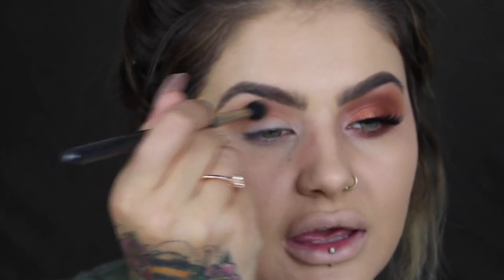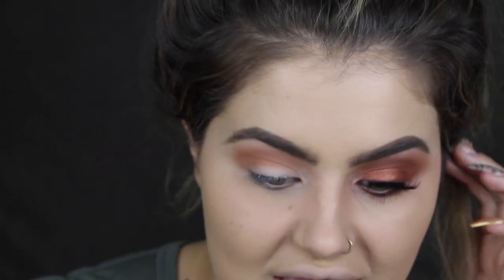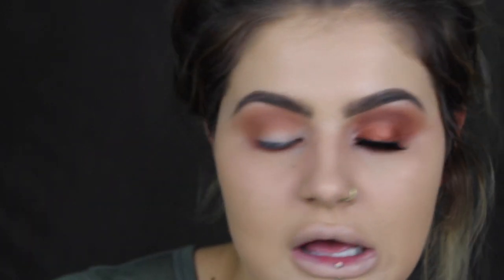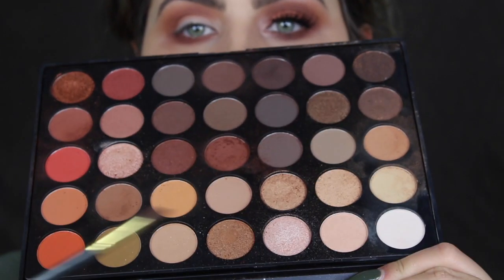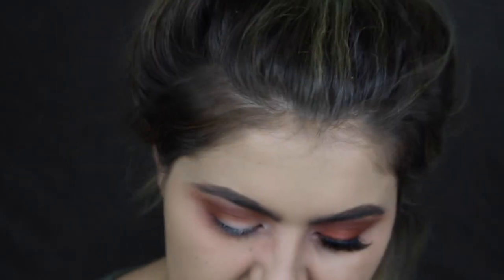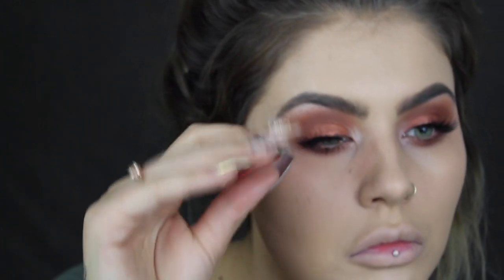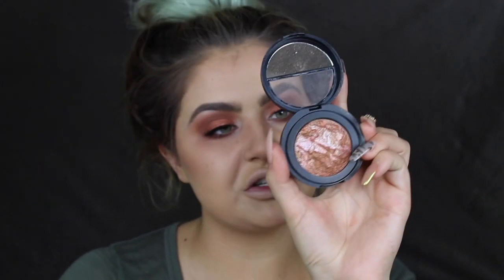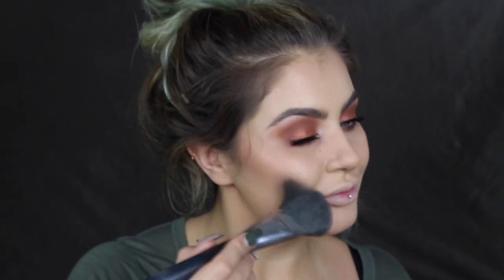SUPER PERF AUTUMN MAKEUP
Hey guys! Happy to bring you this makeup tutorial featuring the stunning 35O palette. Hope you love it xx